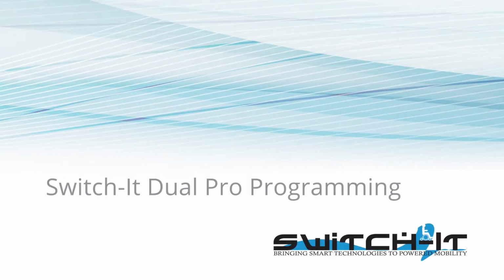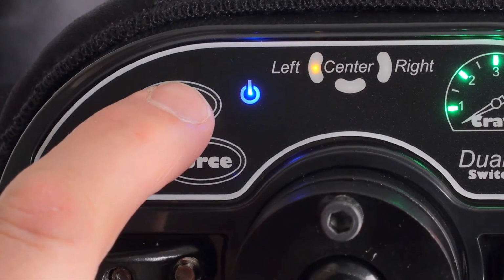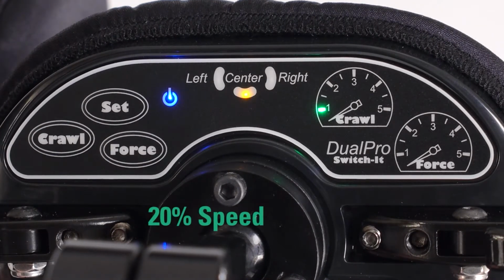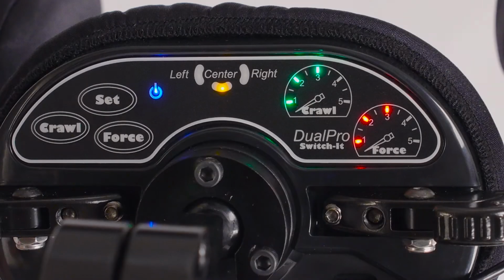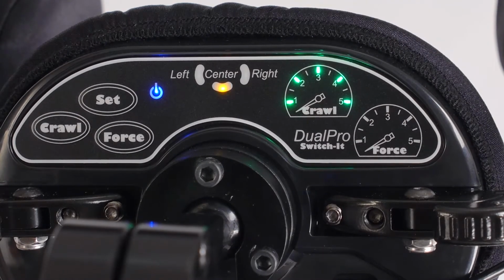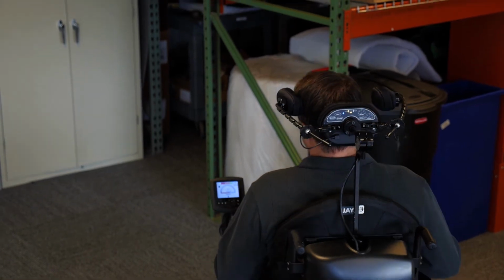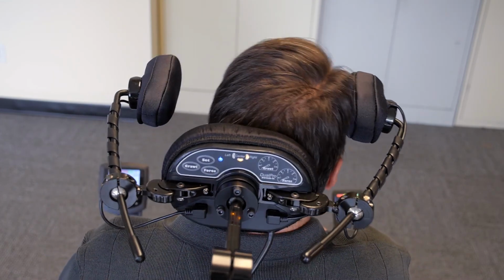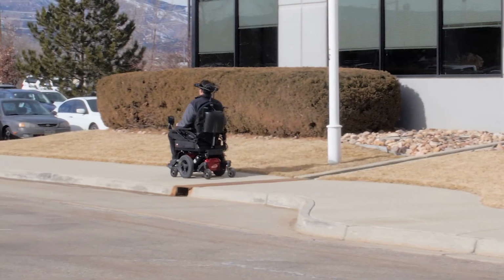Education In Motion: Switch-it® Dual Pro Programming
This video is a detailed description of how to program the Switch-it Dual Pro Head Array. It includes detailed commentary on the benefits of using both proportional proximity and proportional force sensors together to solve many long-standing headrest control issues.